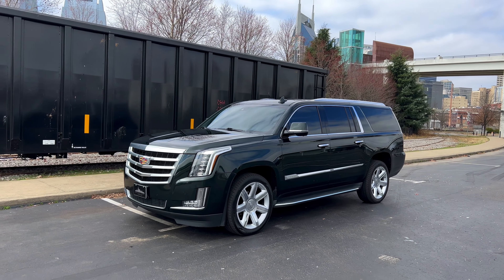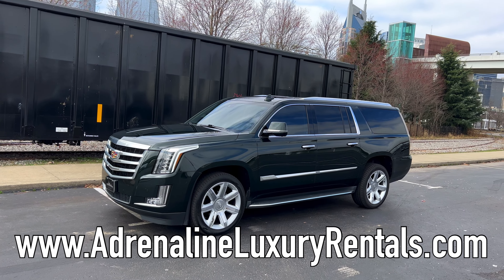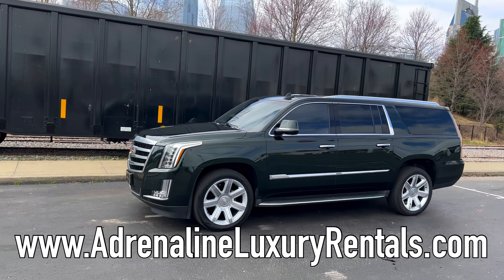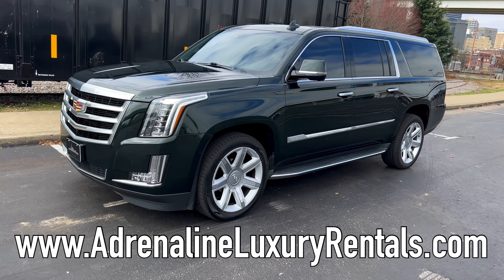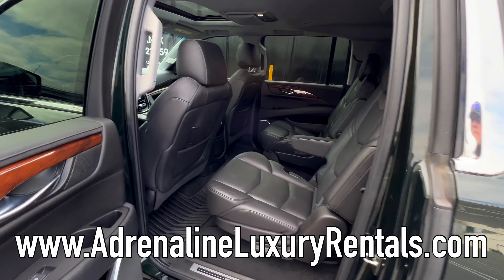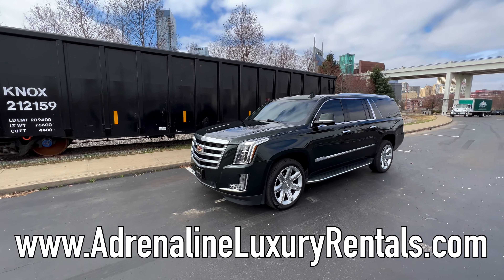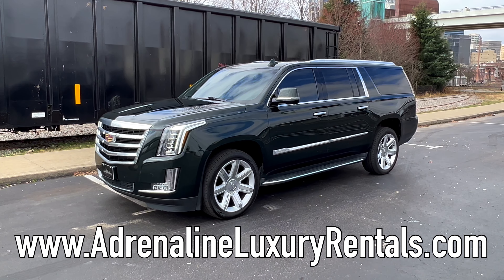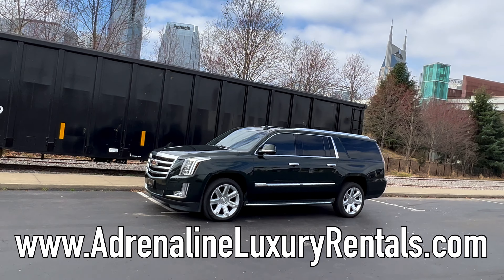2020 Cadillac Escalade FOR RENT!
Need to rent a luxury car? There is someone new in Nashville that can help. They carry a lineage of rides from a Tesla Model 3, Model Y Performance and a Model X, to a Porsche Boxster, Shelby Mustang Gt350 and many more.